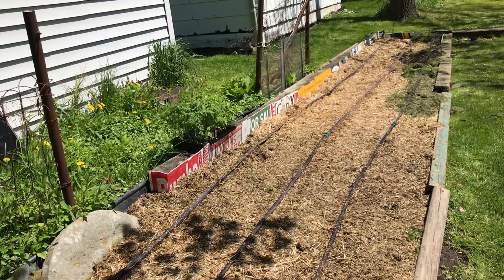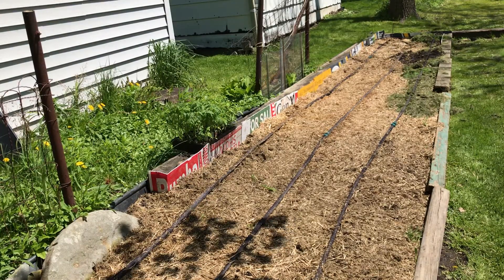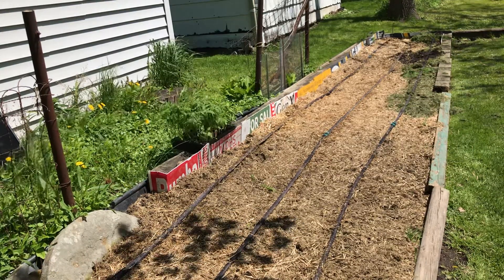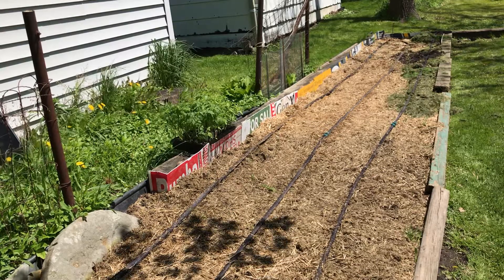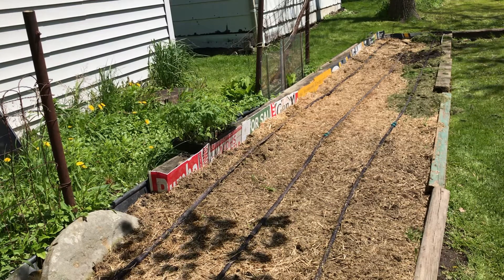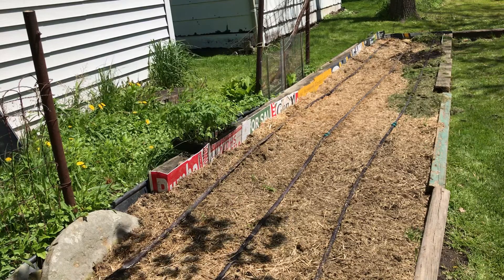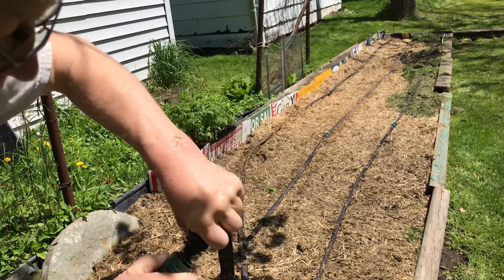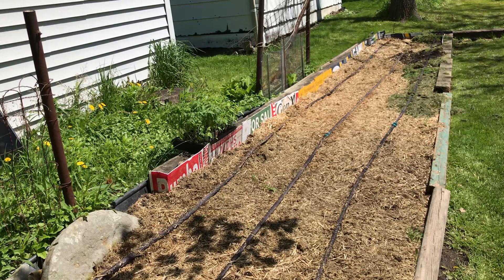Gardening 101 lay out soaker hose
Then put plants along water line, set your timer so you don’t over water